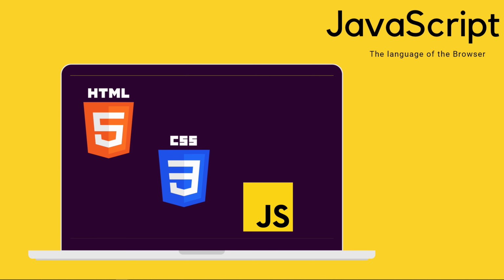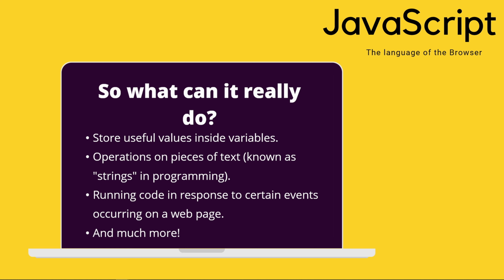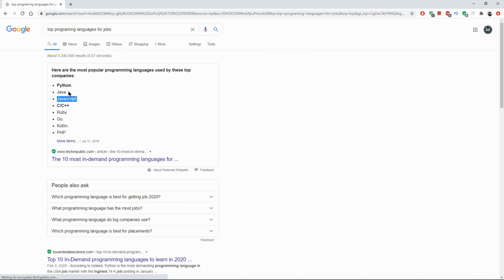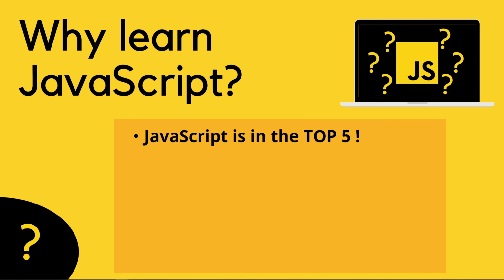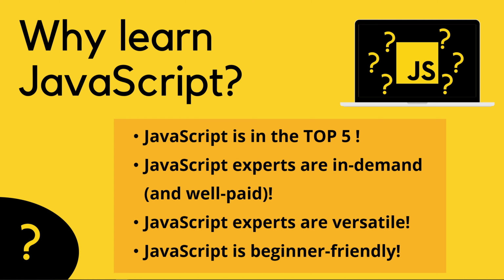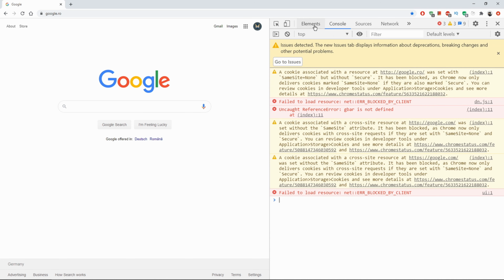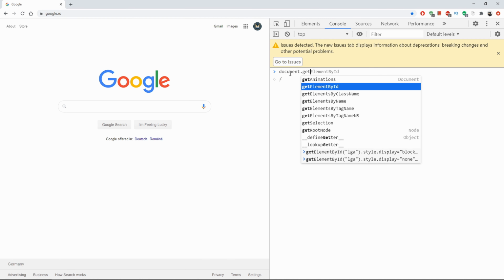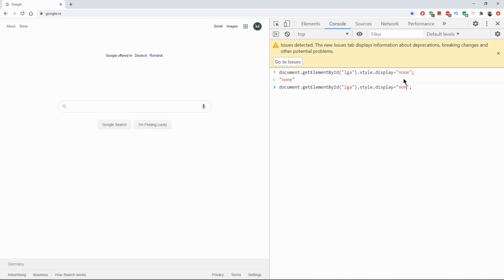Full Beginner JavaScript Course Announcement | Why learn JavaScript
My Modern JavaScript and NodeJS from Beginner to Advanced is out now.
Learn JavaScript by building real-world apps and creating a beautiful portfolio of projects!

Create your own CSS Framework with reusable components using SASS. Advanced & Modern CSS Flexbox, Grid & Animations